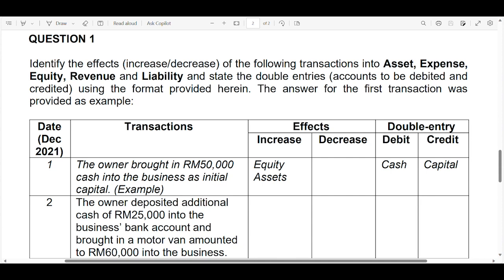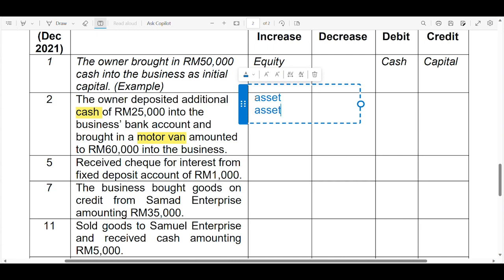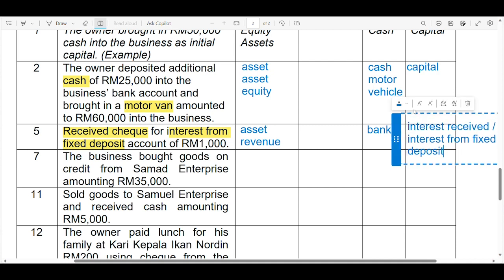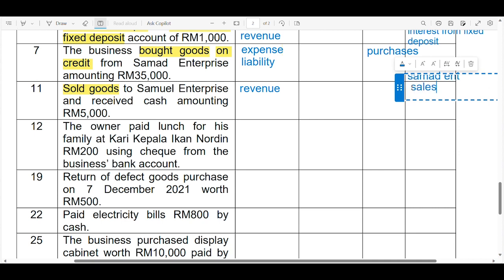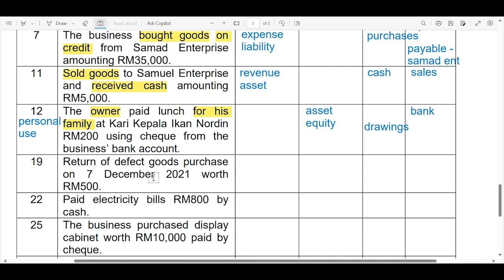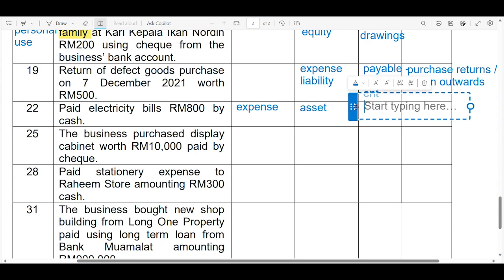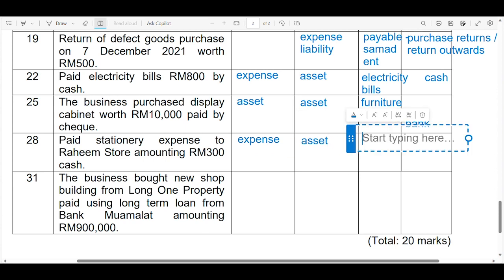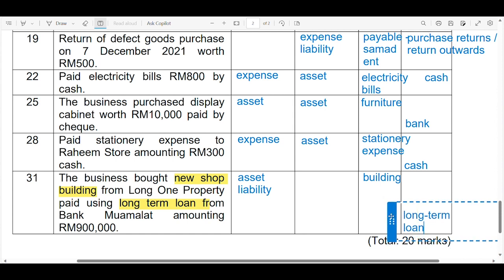MAY2022 ACC030 TEST1 Q